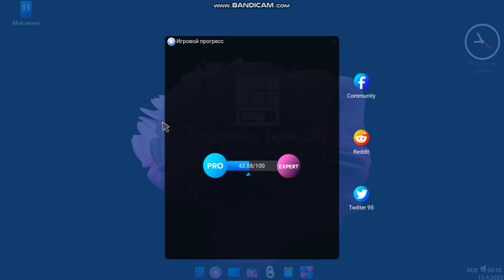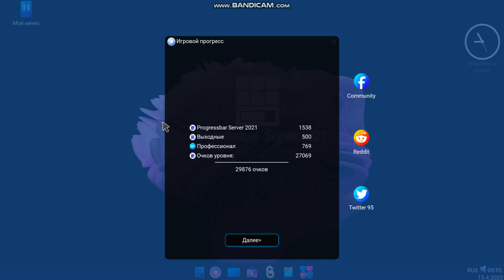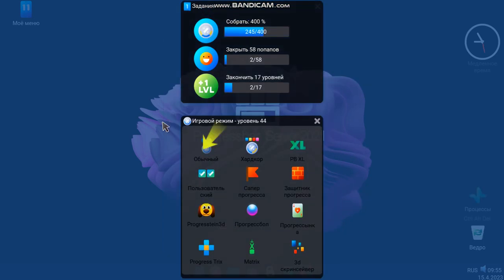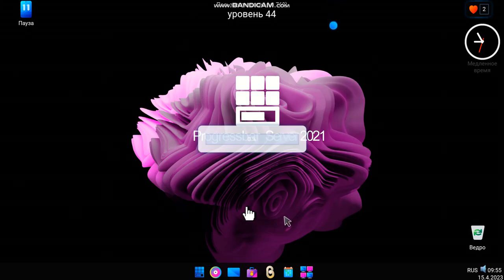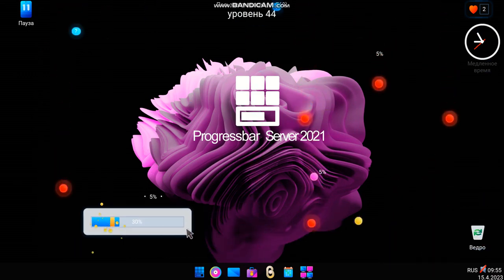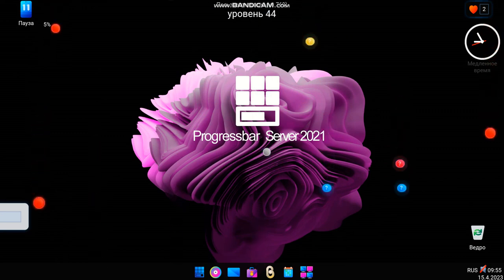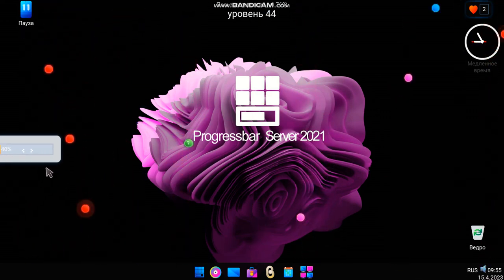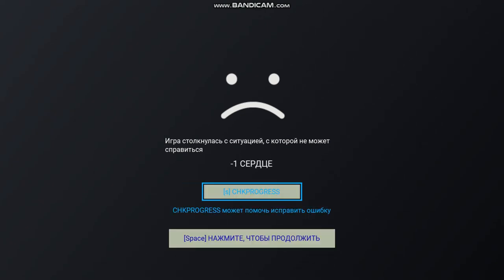Progressbar Server 2021 step new day